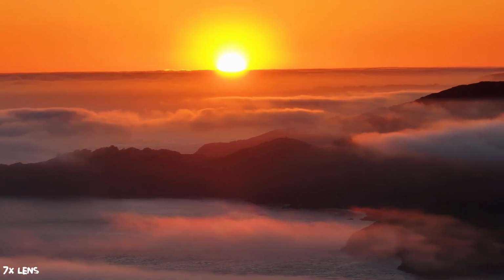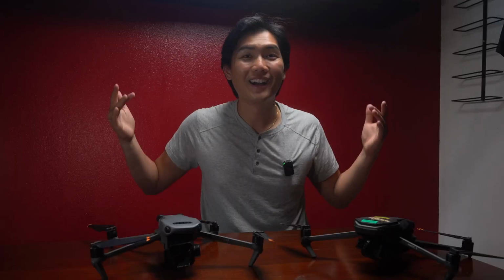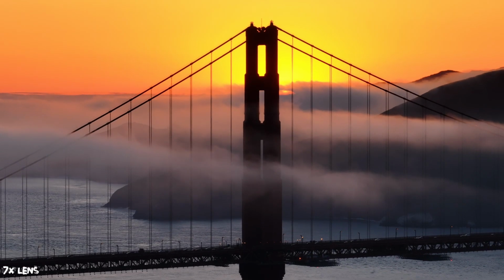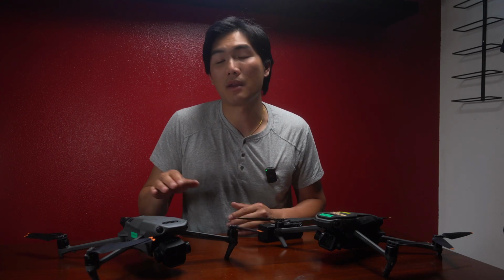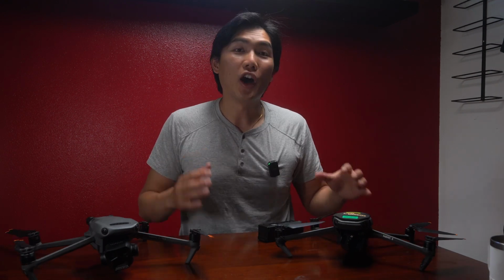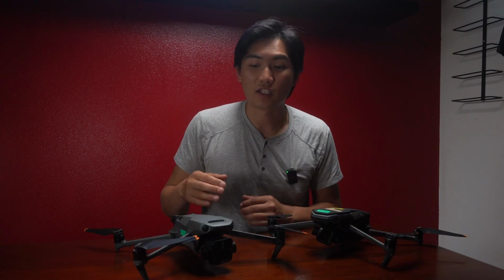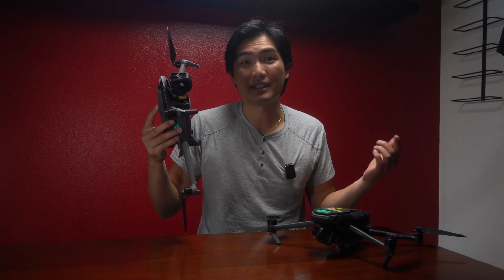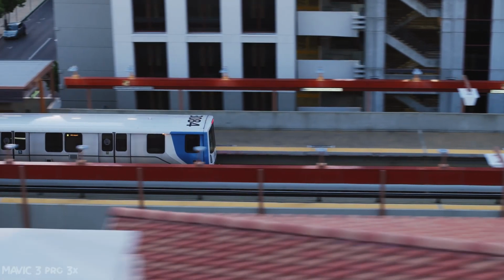DJI Mavic 3 Pro Review | Is the new Triple Lens Camera Worth it?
Hello Youtube! Today I will be doing an in depth review of the new DJI Mavic 3 Pro. I will be showing a ton of example footage of each of the lenses on the new Triple Lens Camera! I have been really satisfied with its performance.

Please be sure to give me a follow on IG!